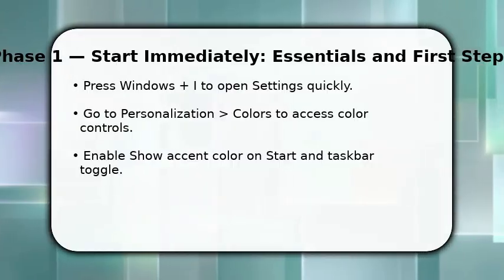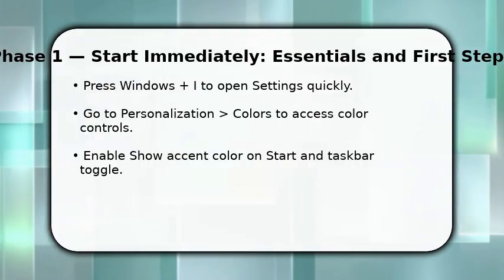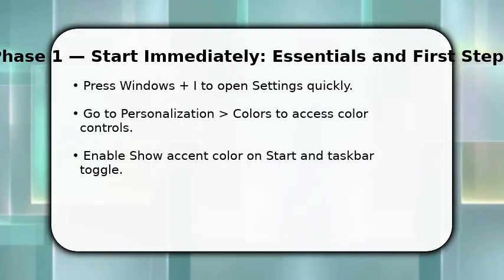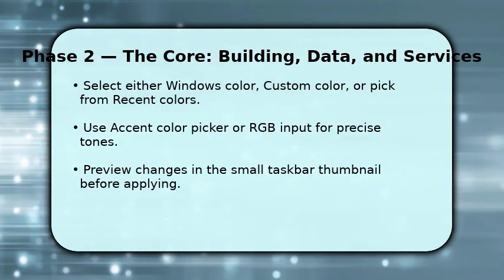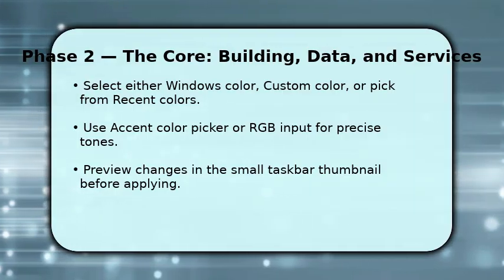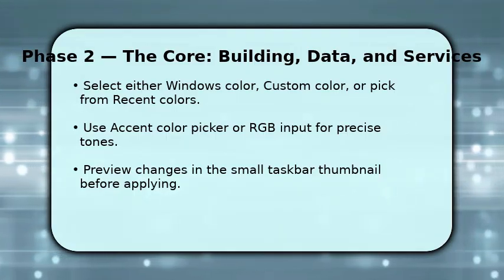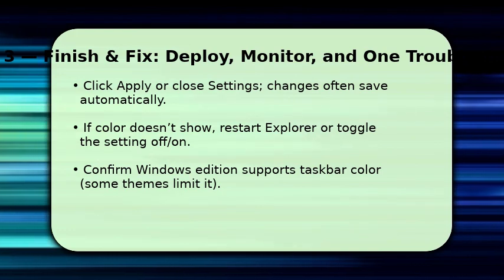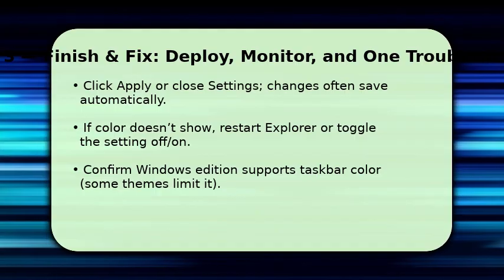How to Change the Taskbar Color in Windows 11 - Step by Step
How to Change the Taskbar Color in Windows 11 - Step by Step | 🔒 Surfshark VPN Deal — Stay private and secure. $1.99/mo + 3 Months Free ▸

Learn how to personalize your Windows 11 interface by changing the taskbar color with this easy step-by-step guide. Discover customization tips and tricks for a more tailored computing experience.

change taskbar color, Windows 11 settings, customize Windows UI, taskbar personalization, how to change desktop background in windows 11, windows interface customization